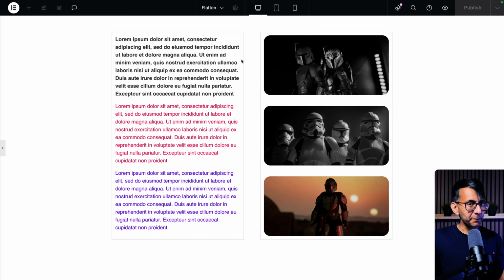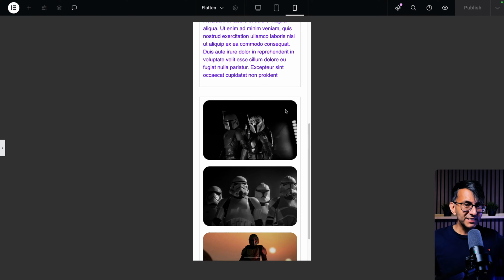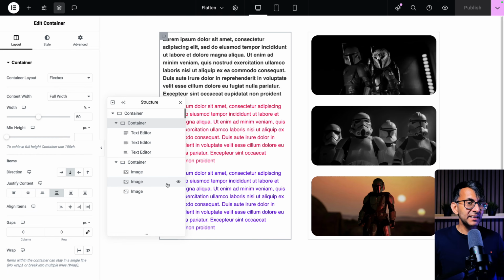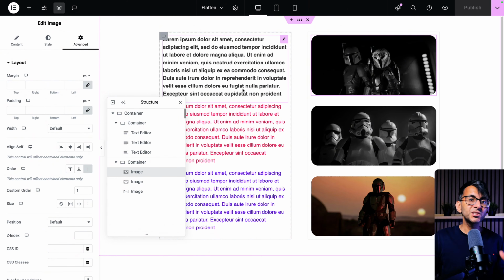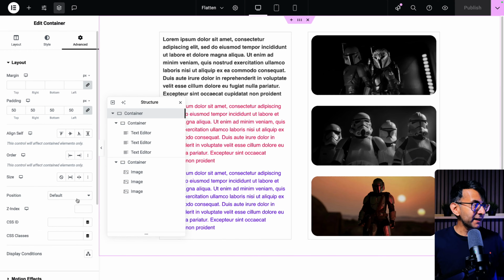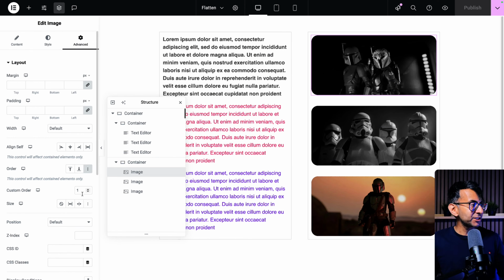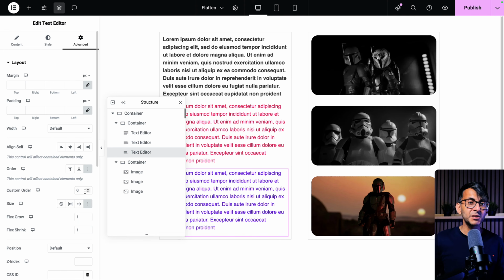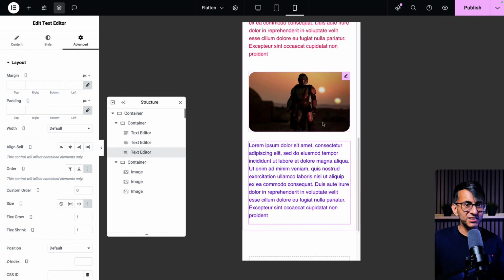Flatten your Containers to do MASS ordering!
When you want to re-order items in separate child containers - this will make it easier!

CSS Code:
@media (max-width: 768px) {
.selector {
    display: flex;
    flex-direction: column;
    flex-wrap: wrap;

  .left,
  .right {display: contents;